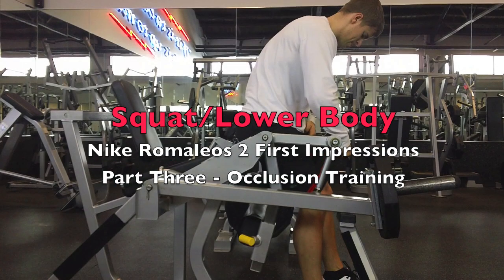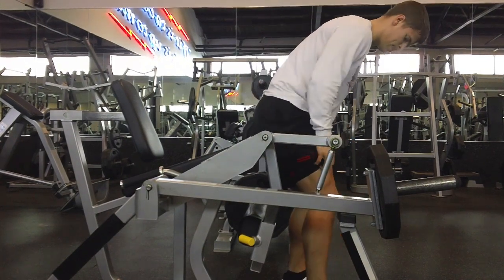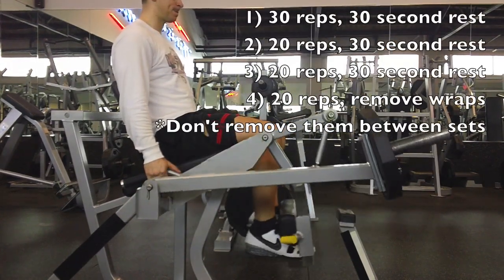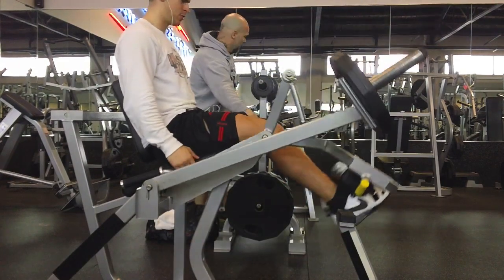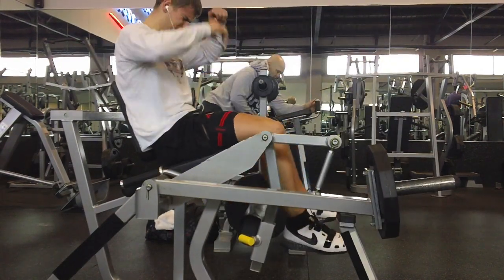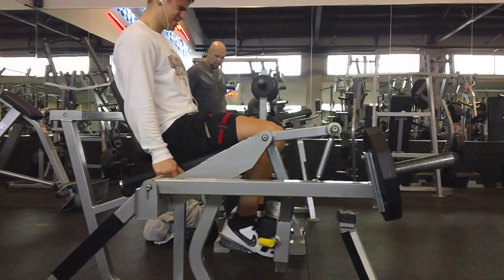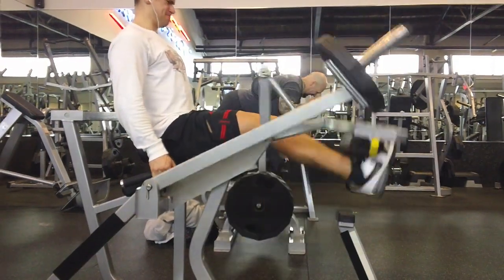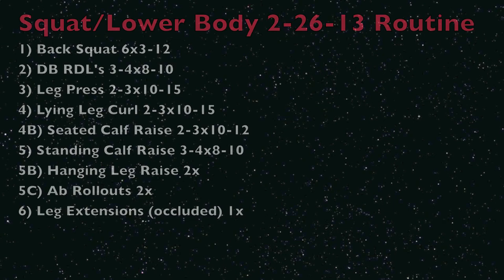How to: Blood Flow Restriction Training (BFR)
Intro:
Artist: Xasio